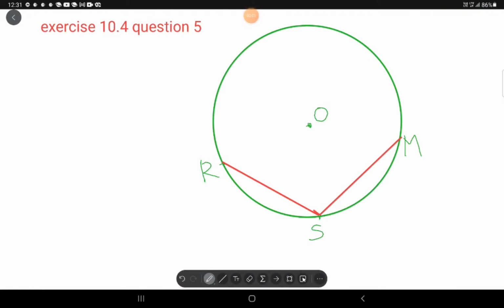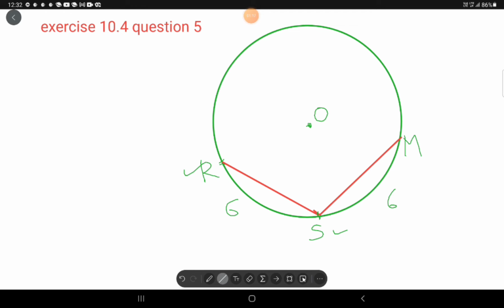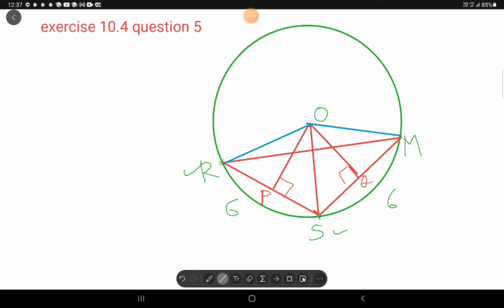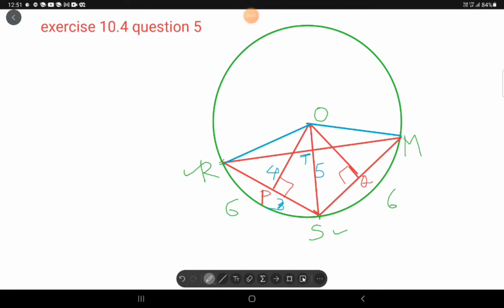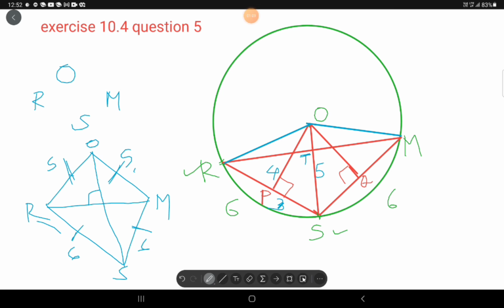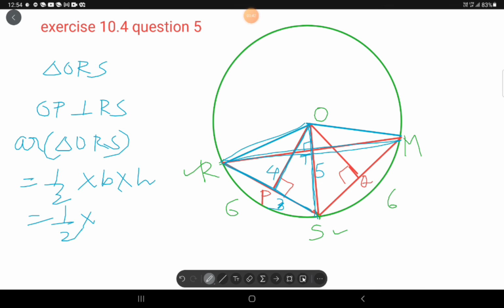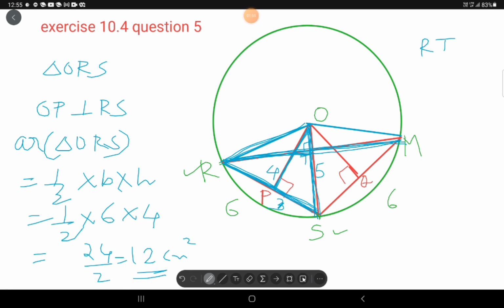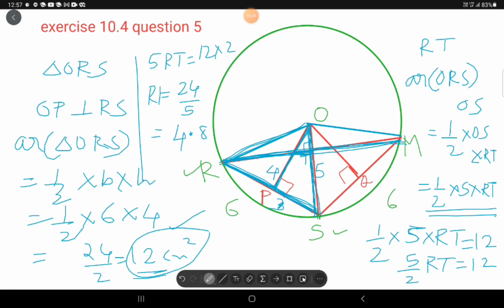Class 9 : Circles